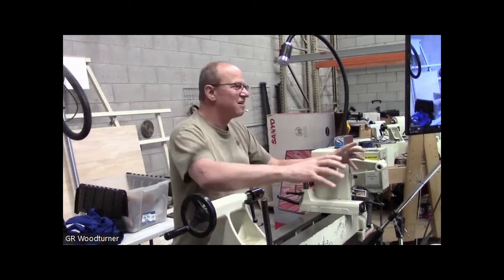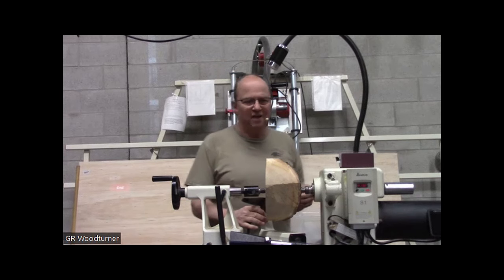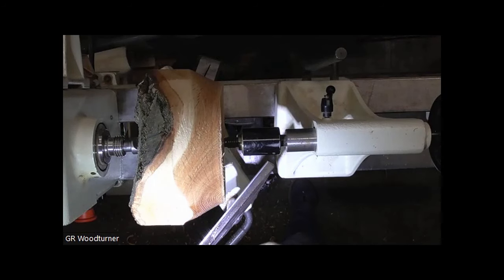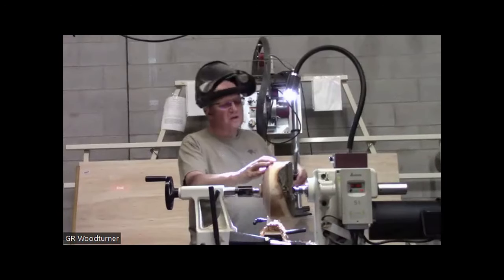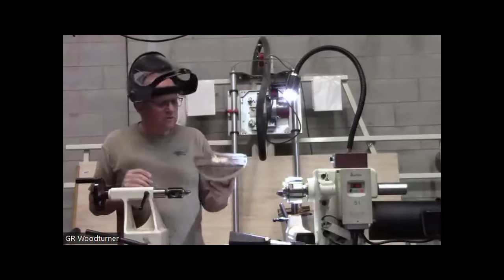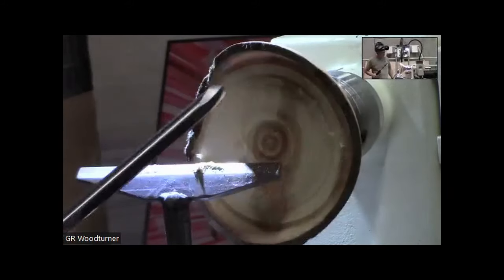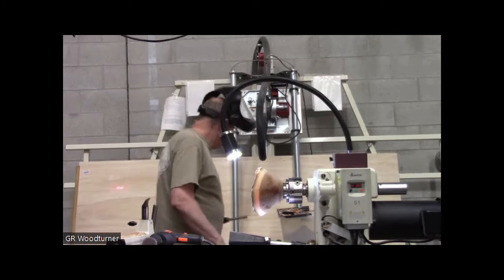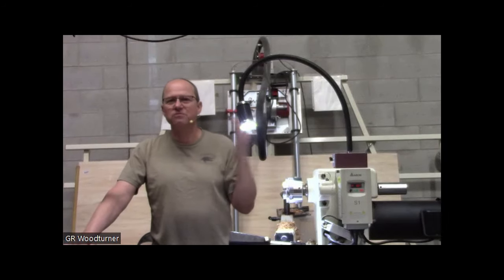Natural Edge With Jeff Hielata